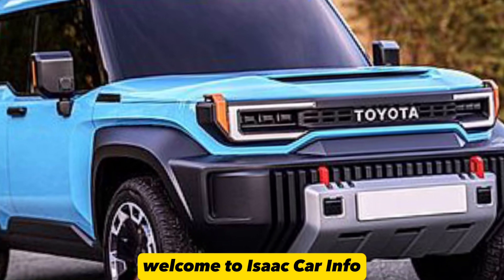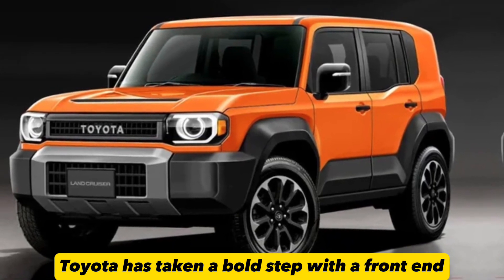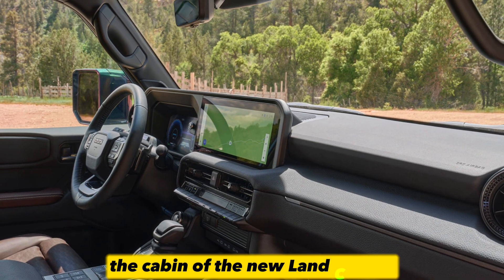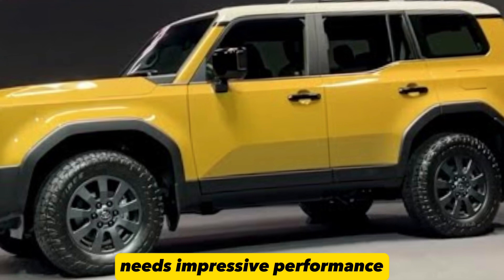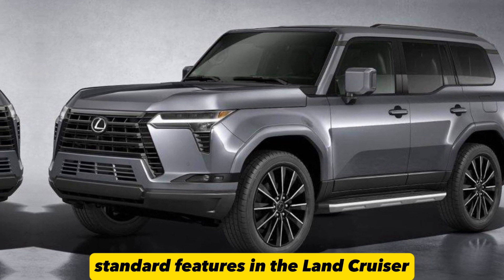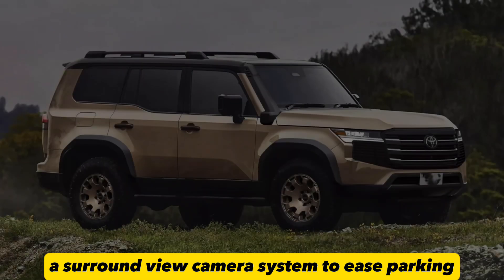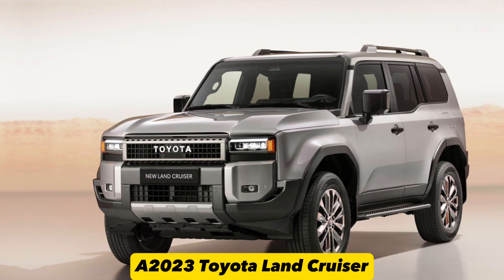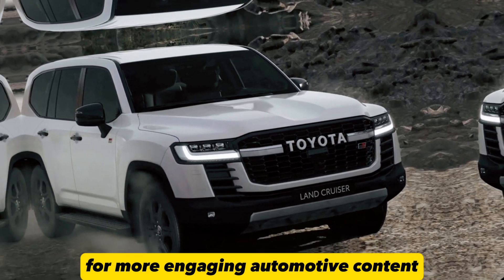2024 Toyota Land Cruiser Lc300 Off Road: Interior, New Toyota Land Cruiser 2024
2024 Toyota Land Cruiser Lc300 Off Road: Interior, New Toyota Land Cruiser 2024

today we're going to be taking a look at
the allnew 2023 Toyota Land Cruiser LSC
300 this is the latest generation of one
of the most iconic SUVs in the world and
it's been completely redesigned from the
ground up exterior the new Land Cruiser
lc300 has a much more modern and
aggressive look than the previous
generation the front end is dominated by
a large Grill and sweat back headlights
the sides are highlighted by muscular
fenders and flared wheel arches and the
rear end features a forward tailight bar
and a dual exhaust system interior the
interior of the new Land Cruiser lc300
is just as impressive as the exterior
the cabin is spacious and luxurious with
high quality materials throughout the
dashboard is clean and uncluttered with
a large touchscreen infotainment system
and a digital instrument cluster the
seats are comfortable and supportive and
there's plenty of room for passengers in
cargo performance the new Land Cruiser
lc300 is powered by a new 3.5 lighter
twin turbocharged V6 engine that
produces 409 horsepower and 479 lbft of
torque this engine is paired with a new
10-speed automatic transm Mission the
Land Cruiser LSC 300 is also available
with a new four-wheel drive system that
features a variety of terrain modes
features the new Land Cruiser LSC 300
comes standard with a long list of
features including a panoramic sunroof a
heated steering wheel a premium sound
system and a suite of advanced safety
features some of the optional features
include a headsup display a surround
view camera system and a rear
Entertainment System pricing and
availability the 2020 Toyota Land
Cruiser LSC 333 is expected to go on
sale in the United States in early
2023 pricing has not yet been announced
but it is expected to start at around
$80,000 so what do you think of the new
2023 Toyota Land Cruiser lx300 it's
certainly an impressive Su SUV with a
bold new design a powerful new engine
and a long list of features if you're
looking for a luxury SUV that can handle
any terrain the Land Cruiser lc300 is
definitely worth considering thanks for
watching if you enjoyed this video
to my channel for more Automotive
content